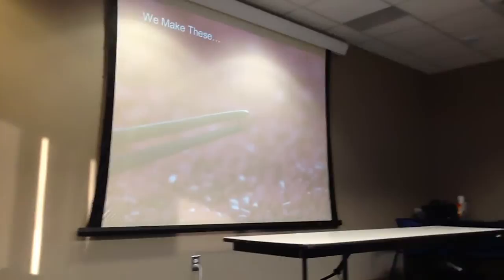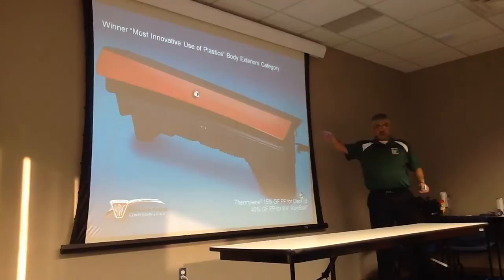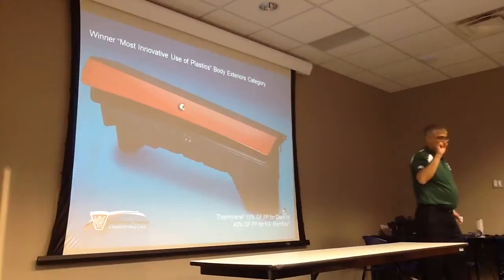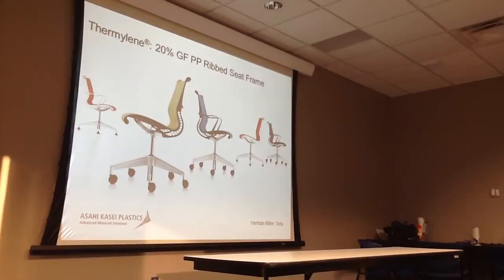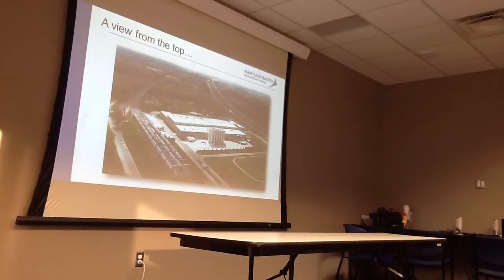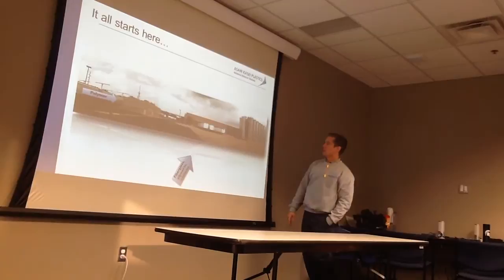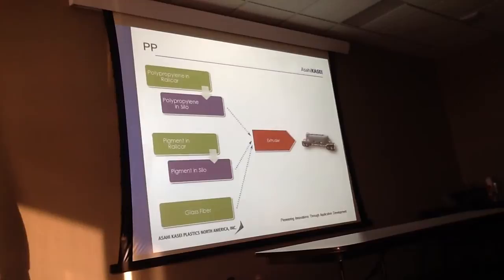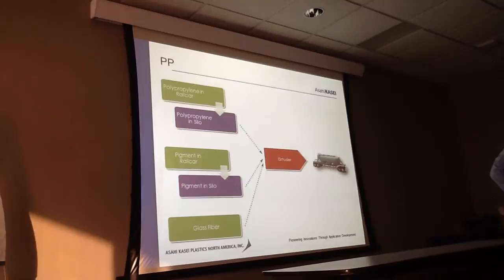Asahi Kasei Presentation - 12 Feb 2015